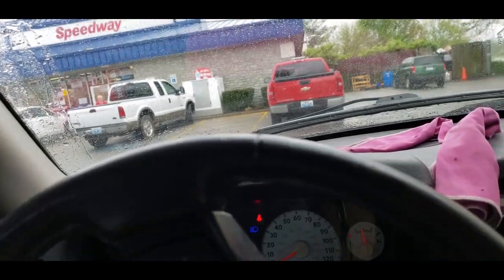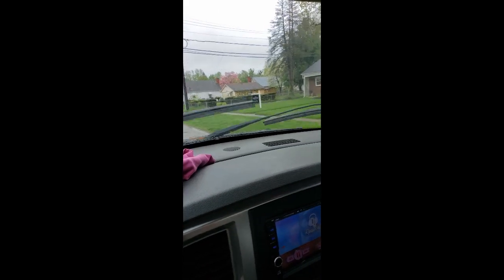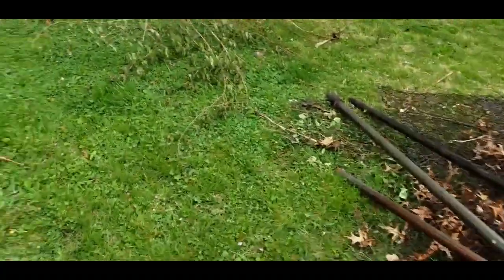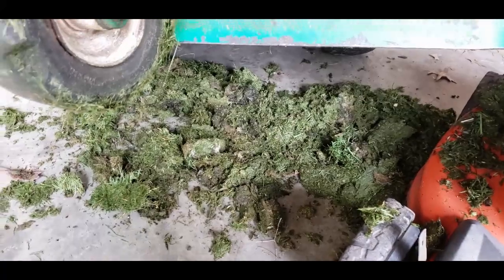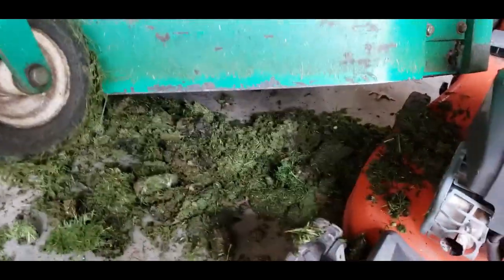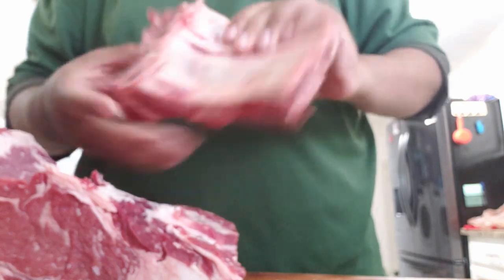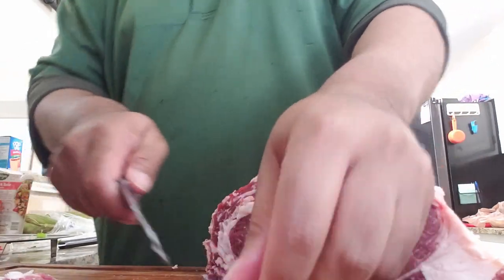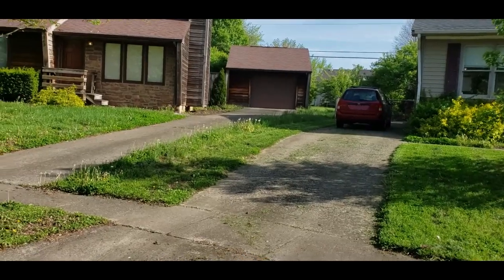got some help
some vids of just chatting

and cooking vids